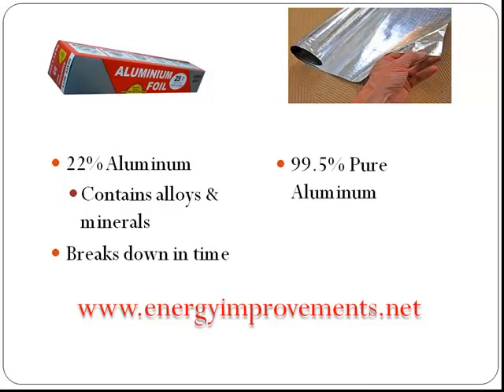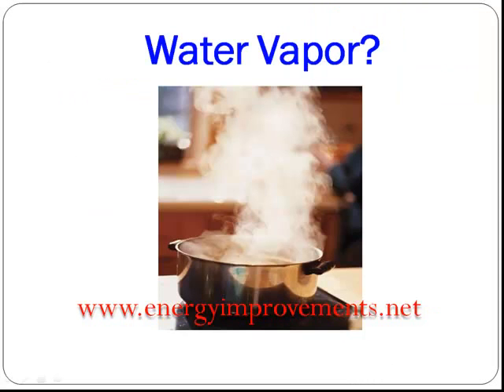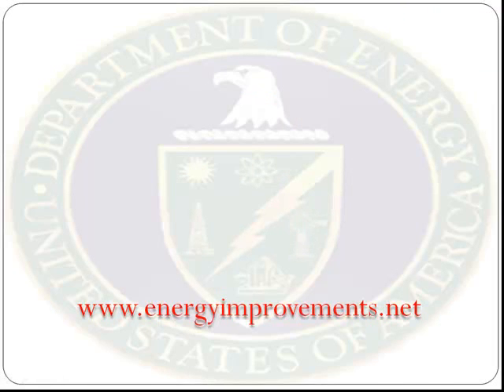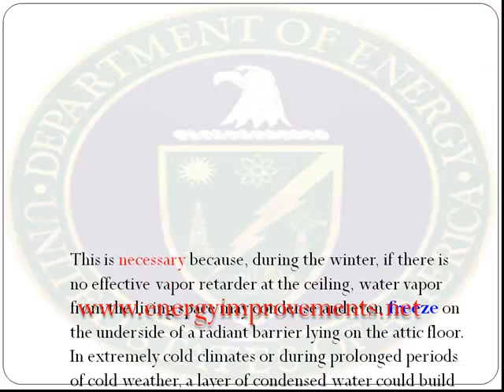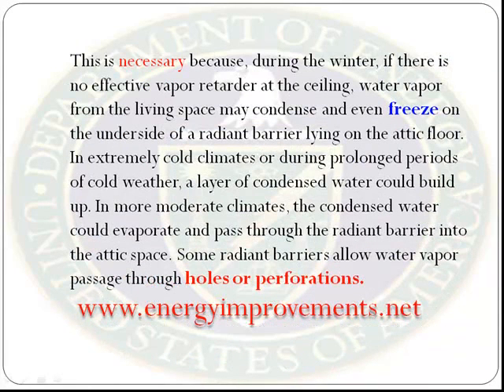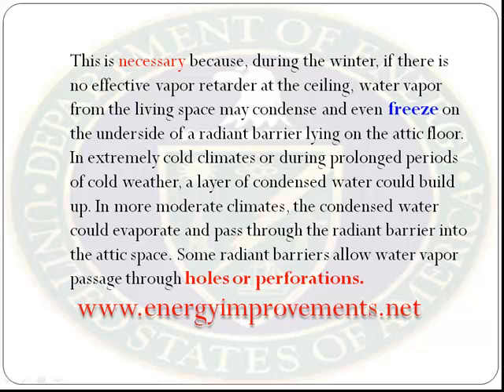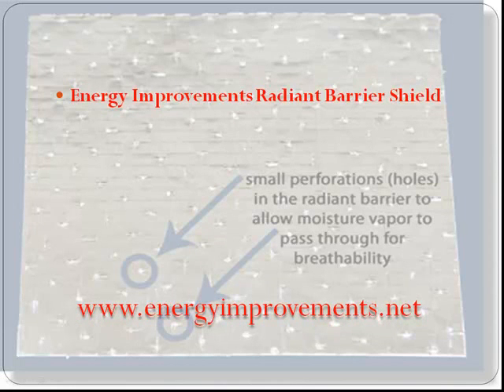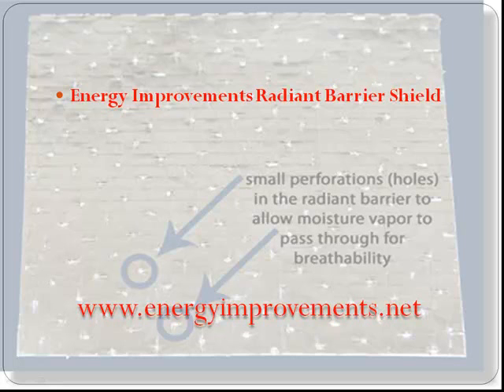Radiant Barrier vs. Kitchen Aluminum Foil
Does kitchen foil work as a radiant barrier? It doesn't matter if you live in Dallas, Houston, San Antonio or Texas. Kitchen foil will not work as a radiant barrier!